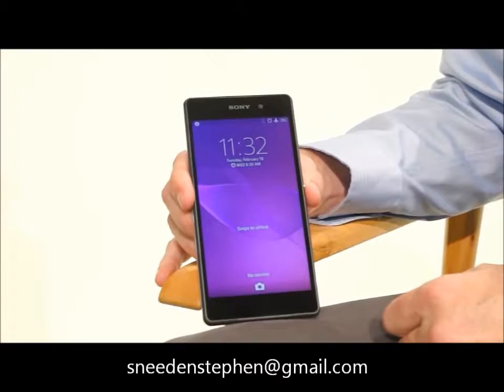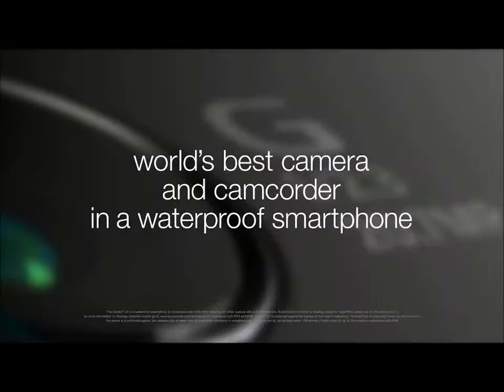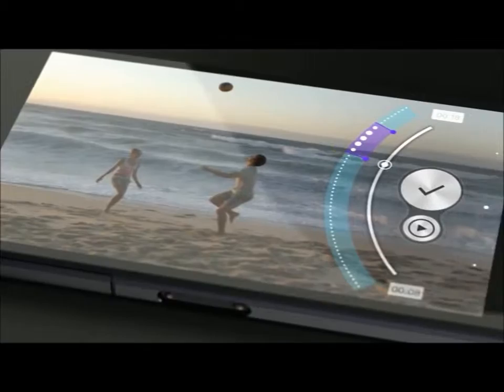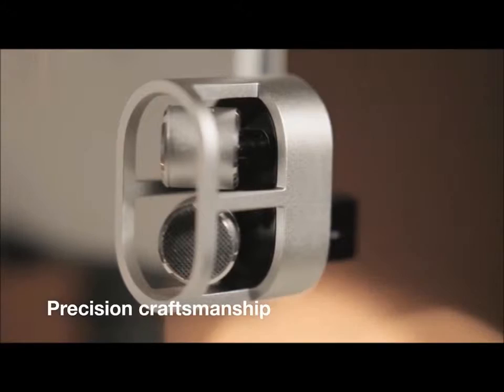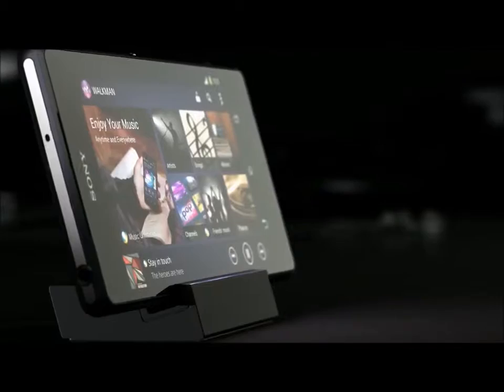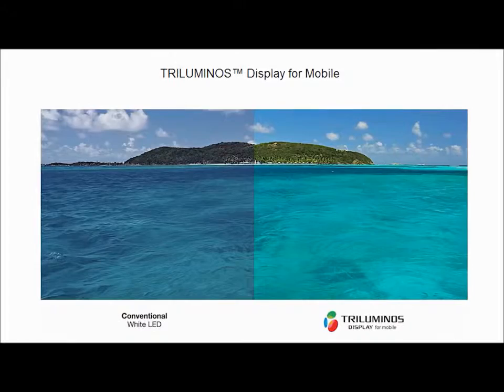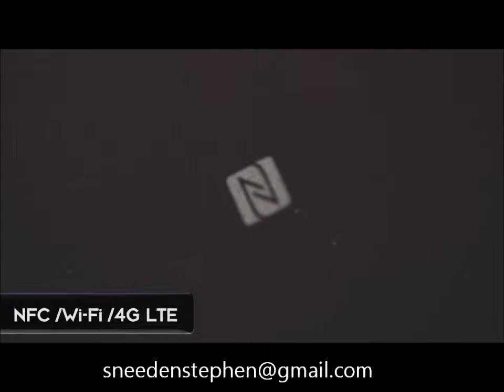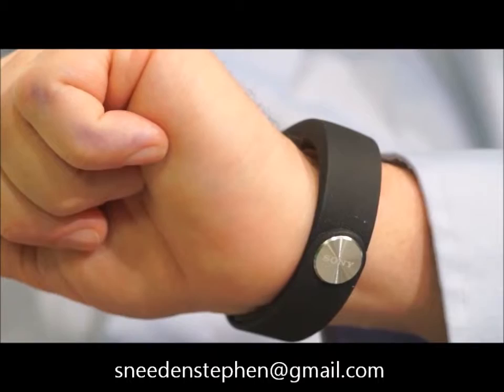Sony SGNL Xperia Z2, Trace Dominquez with Stephen Sneeden